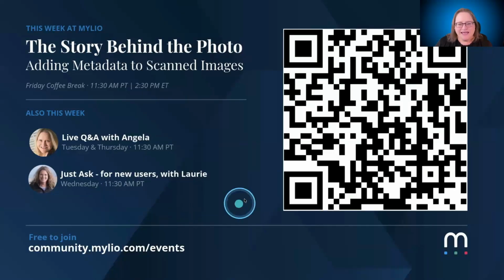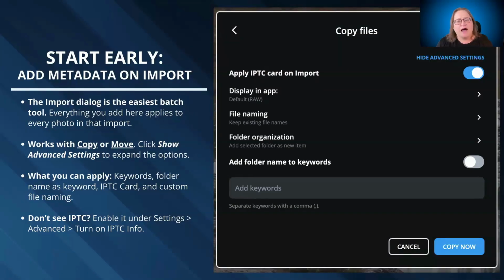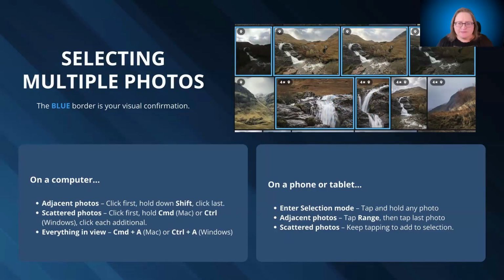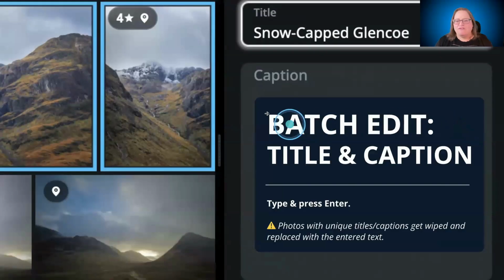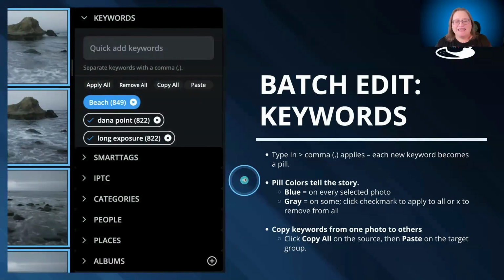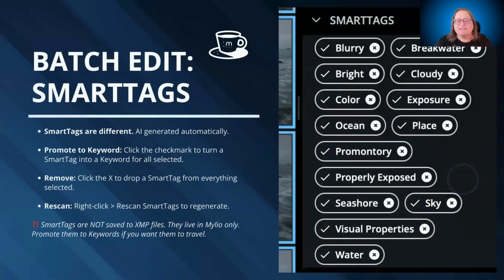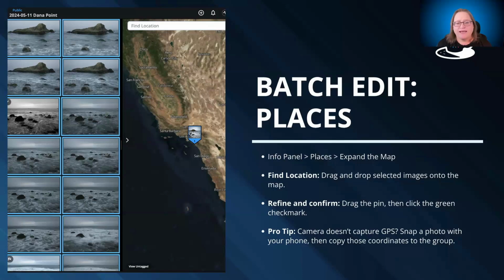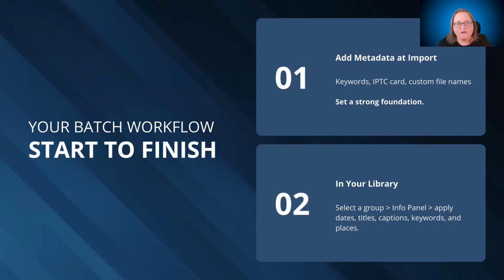Edit Once, Apply to Many: Batch Edit Metadata in Mylio Photos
What if you could keyword an entire import, caption a whole event, or assign ratings to hundreds of photos at once? Batch editing in Mylio Photos makes it possible, and it's faster than most people expect.

What you'll learn:

• Multi-select basics: keyboard shortcuts and mouse tricks
• Which metadata fields can be batch-edited
• How to apply titles, captions, and keywords to many photos at once
• How to copy metadata from one photo to a whole group
• Common gotchas with bulk edits and write-to-XMP timing

You'll leave with a workflow that turns a weekend project into a ten-minute pass. Join us to pick up the habits that save real time.